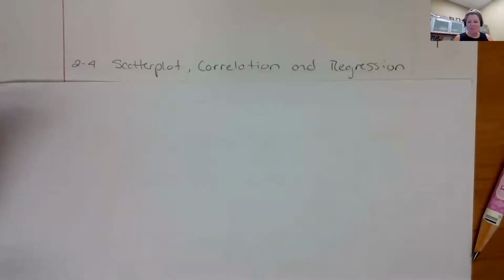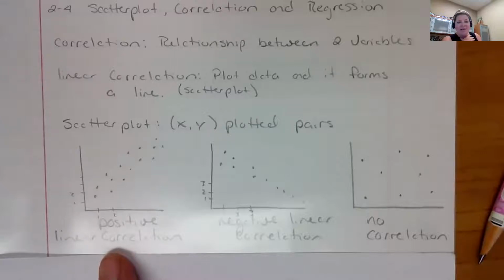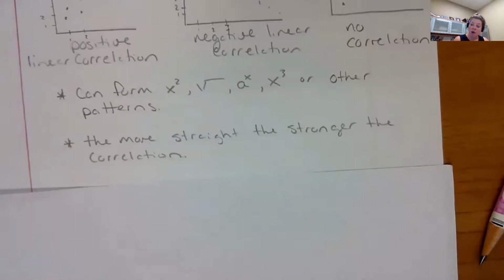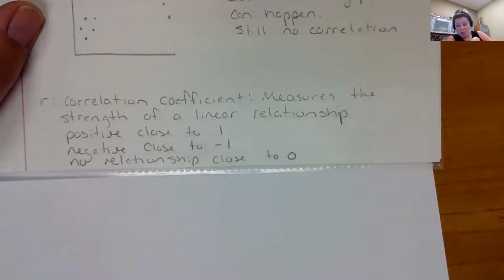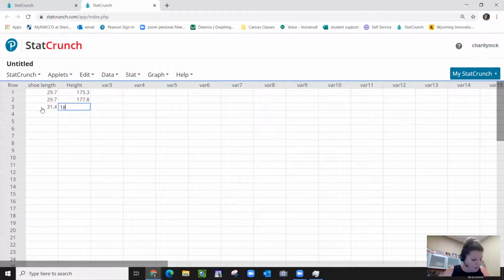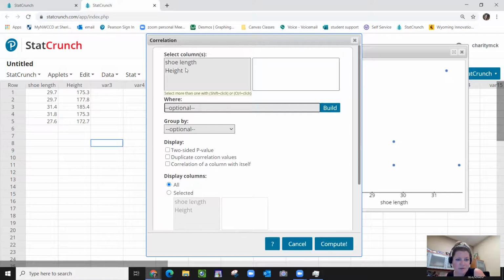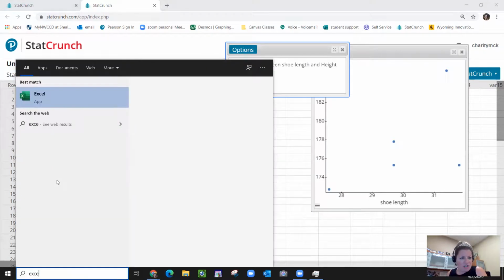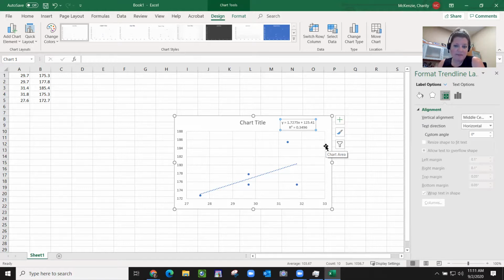2.4 Stats Scatterplot and r on statcrunch/excel